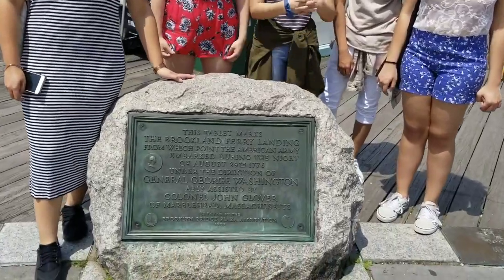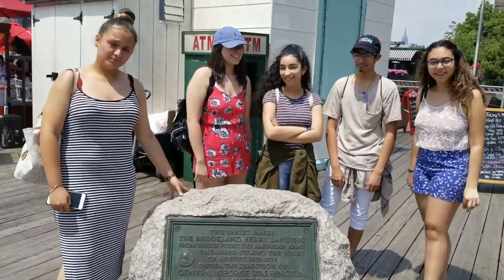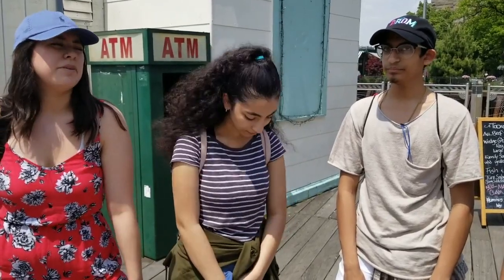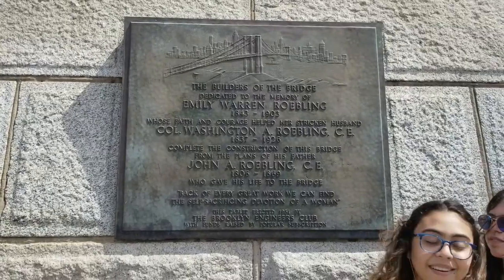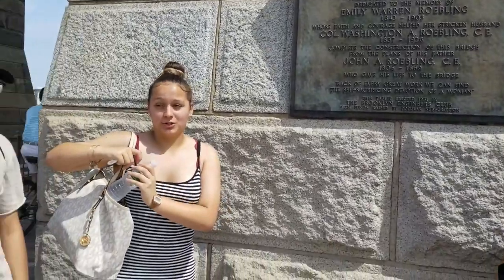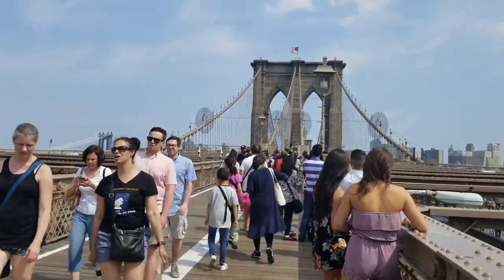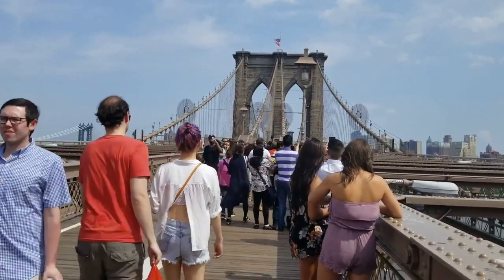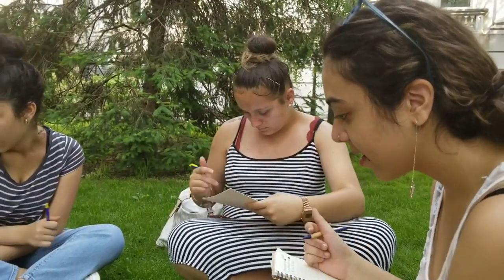Visit to the Brooklyn Bridge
This video is about our visit to the Brooklyn Bridge